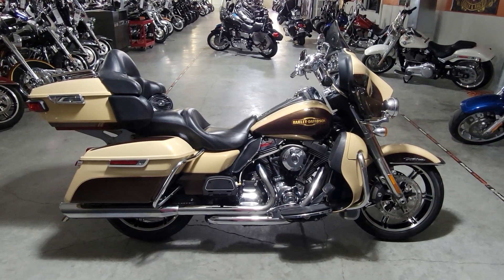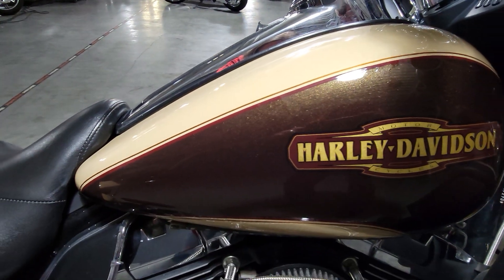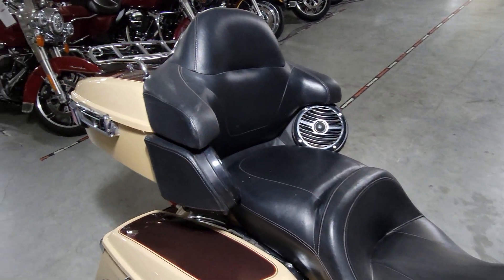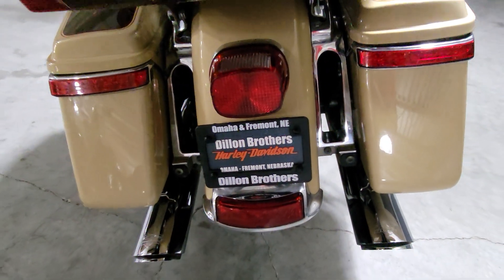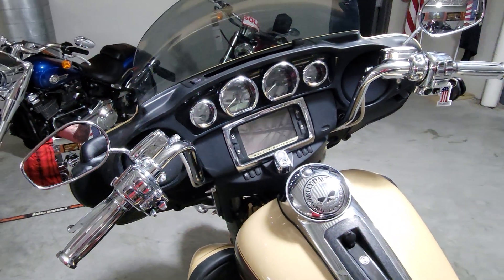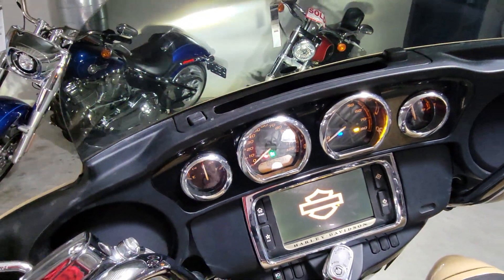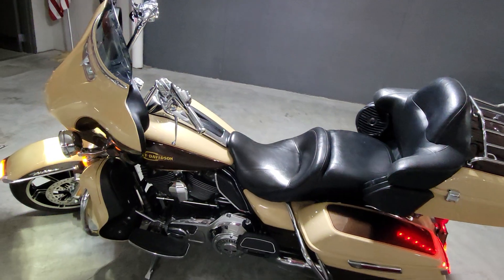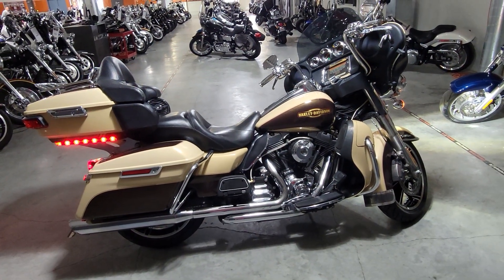2015 Harley-Davidson Ultra Classic